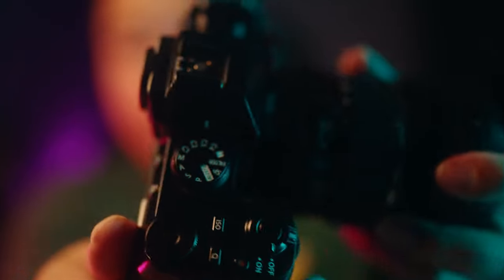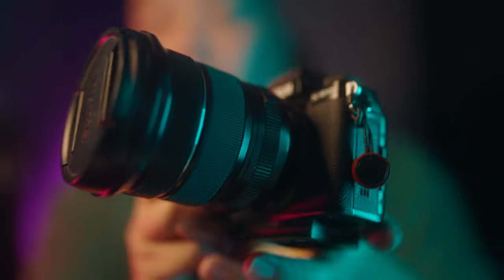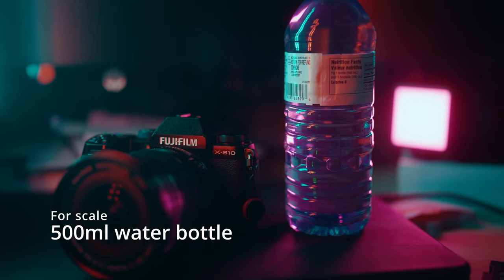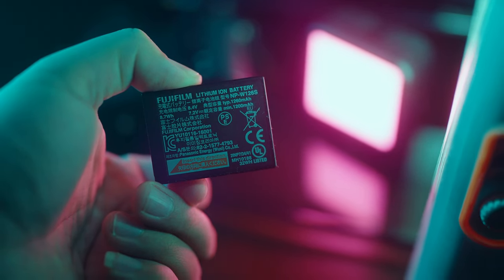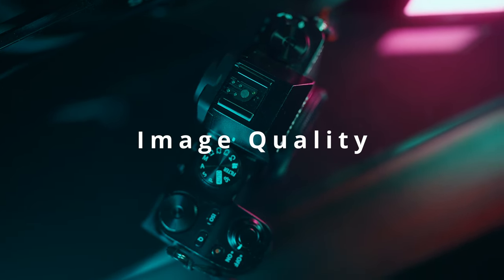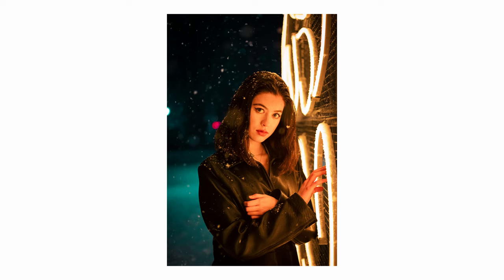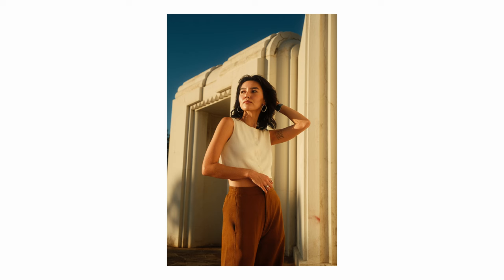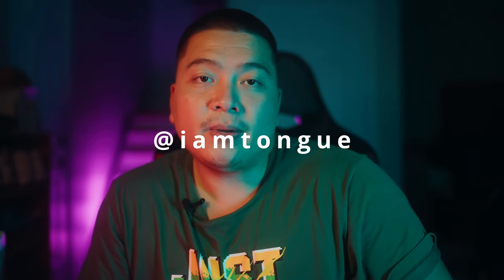Fujifilm X-S10 Long Term Review! After 1 Year Of Use! Is It Worth It In 2022?!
I had the Fujifilm XS10 for 1 year now! Here is my long term review of the camera! And give you my thoughts on whether it's worth it in 2022?

Where I get my music and SFX👇

GEAR THAT I USE👇
35mm F1.4 GM
50mm F1.2 GM